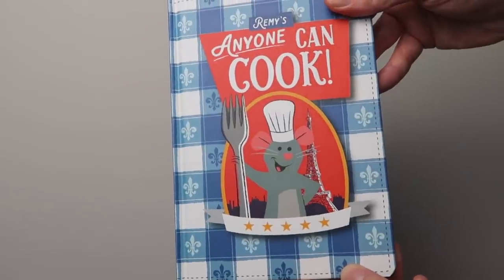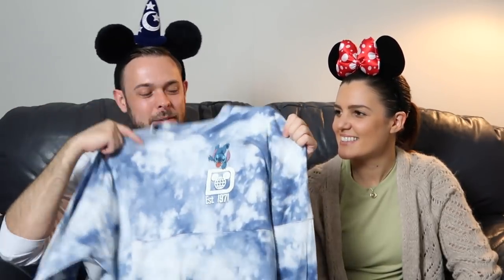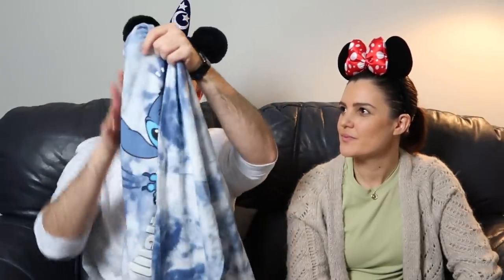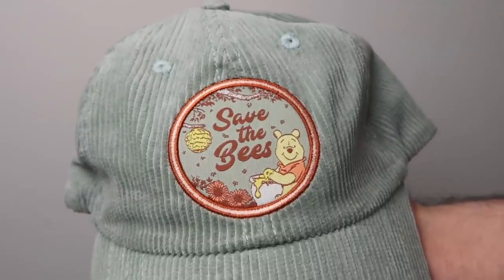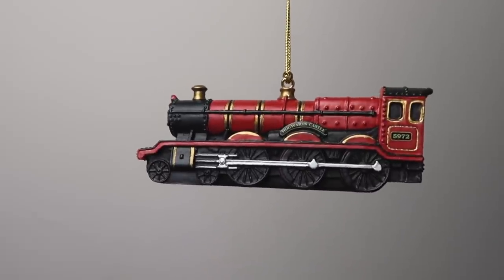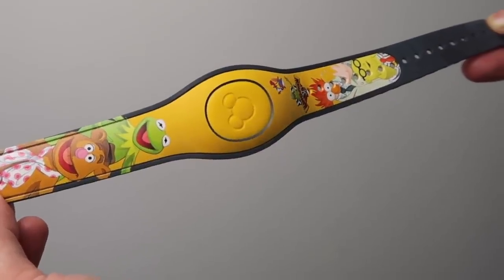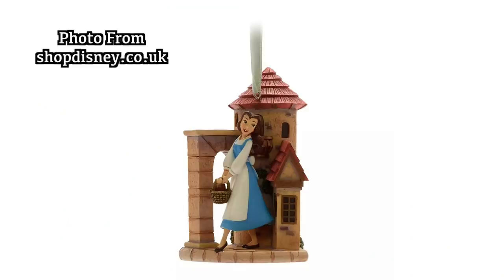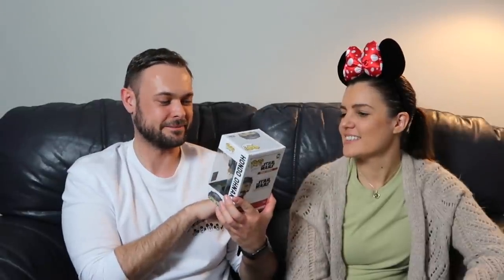WALT DISNEY WORLD & UNIVERSAL STUDIOS HAUL! | 2022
Hi everyone!

Today we share our WDW/Universal Studios haul from our honeymoon :)

*AD - Affliate Links*

LINKS TO PRODUCTS MENTIONED (that I could find online) :

Classic Minnie Ears
Loungefly Mickey & Minnie Skiing Backpack
Ratatouille Journal (only on US site)
Green Sherpa Spirit Jersey
Belle Hanging Ornament
Hondo Ohnaka Pop Figure (only on US site )

xxxx

EQUIPMENT LINKS